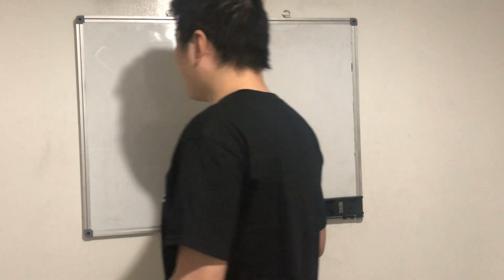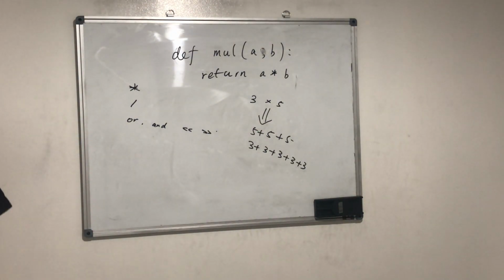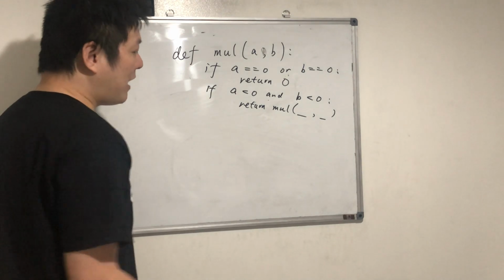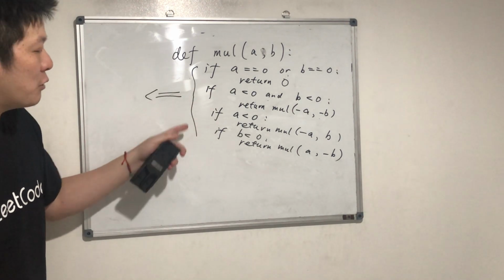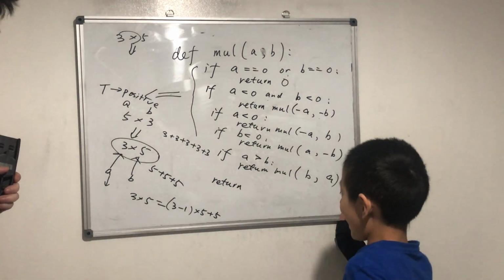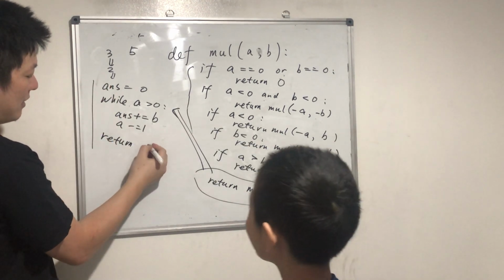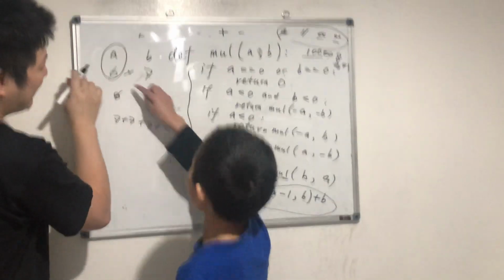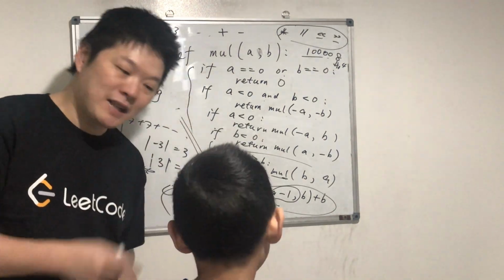Day 106 - Teaching Kids Programming - Multipy Two Integers Without Multipy, Division & Bit Shifting